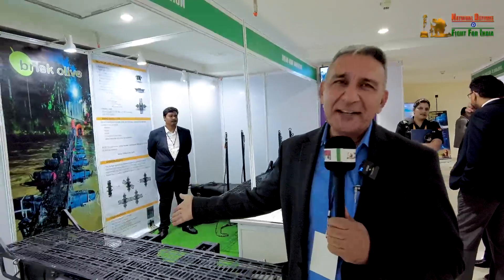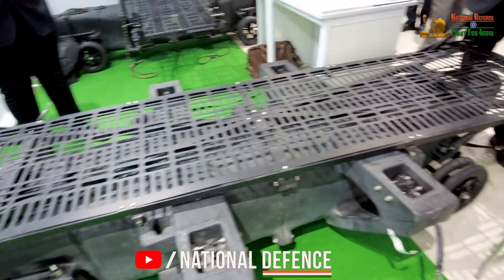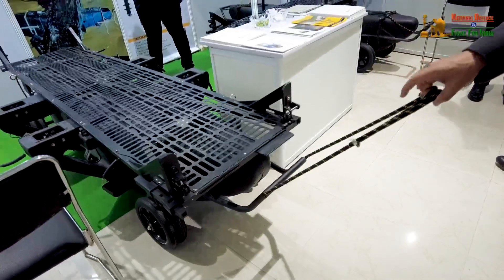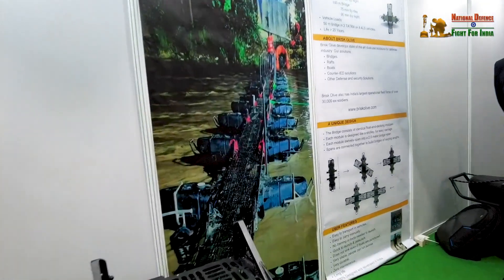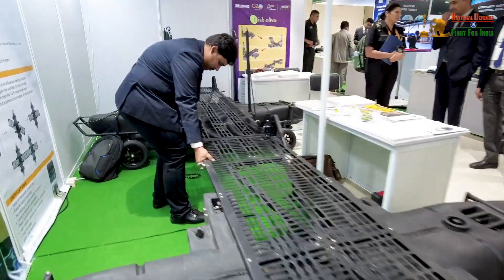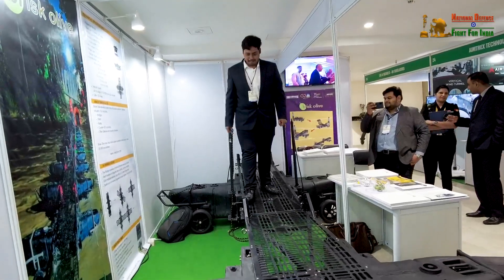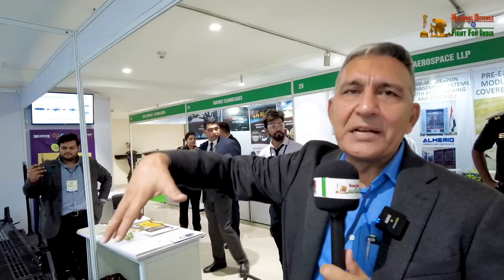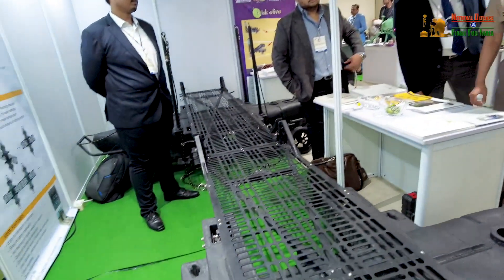Ex Colonel of Indian Army Builds Unique Composite Fragmented Bridge For Army